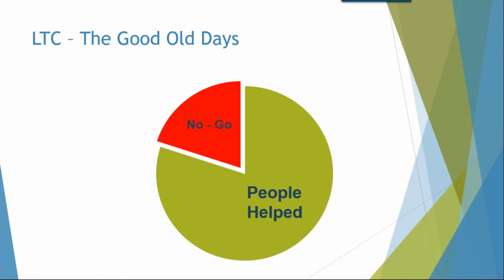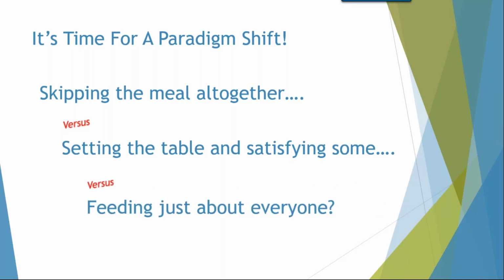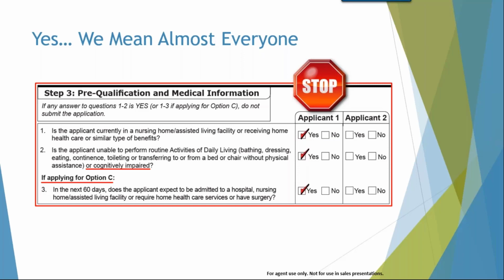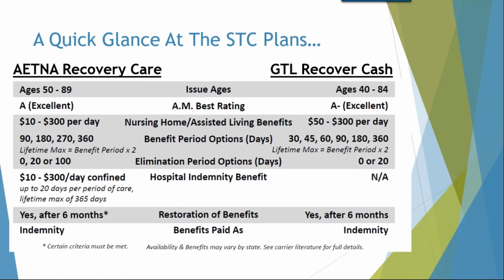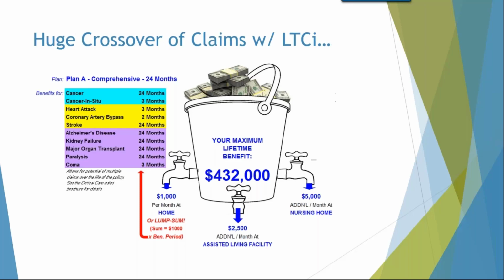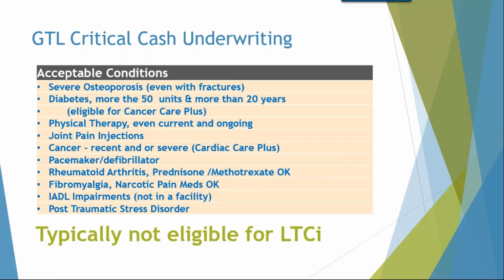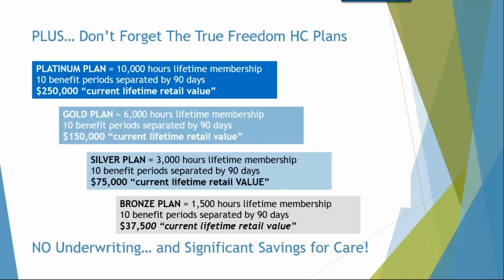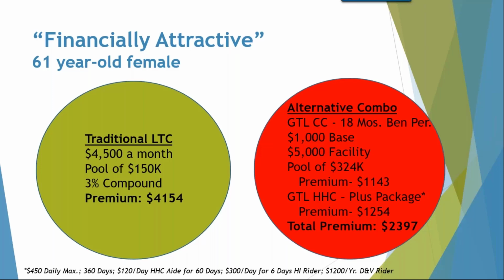Sales Strategies: The Pivot Concept, Part 1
GoldenCare is striving to keep you on the cutting edge of the senior market and provide the most options to keep your clients out of the nursing home. This 2 Part 'Pivot Series' is a key component to your senior sales strategy success!